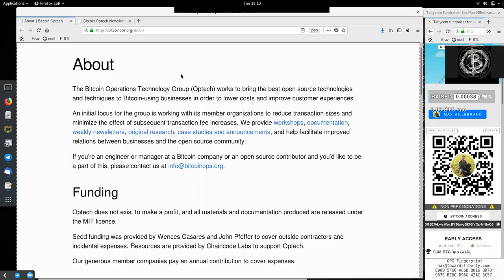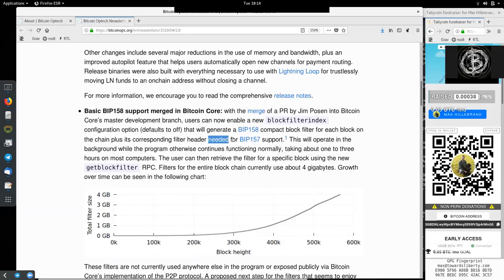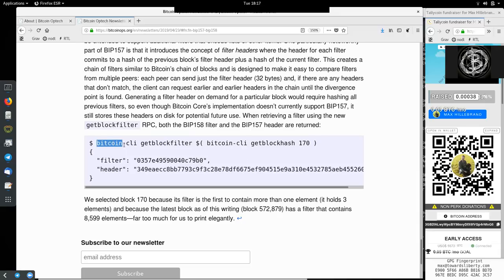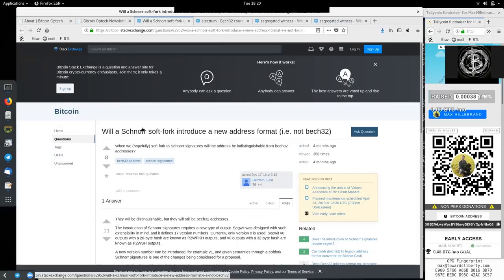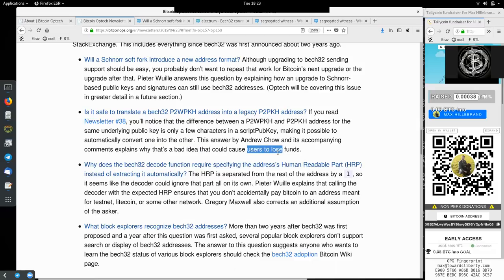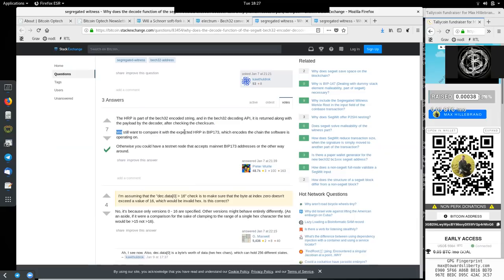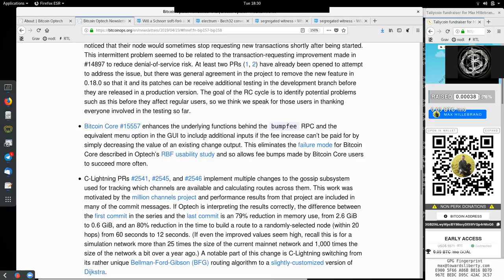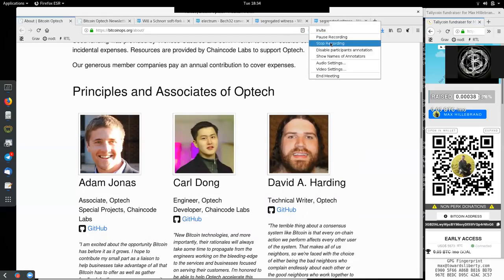Lightning v0.6, BIP 158, SegWit Version, Bech32, Eclaire Backup ~ Bitcoin OpTech #43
This week’s newsletter announces the release of LND 0.6-beta and the merge of BIP158 support into Bitcoin Core’s development branch. Also included are the regular sections about bech32 sending support and notable changes to popular Bitcoin infrastructure projects.